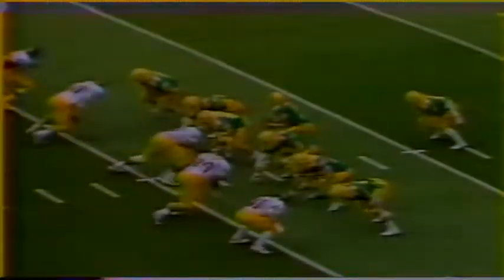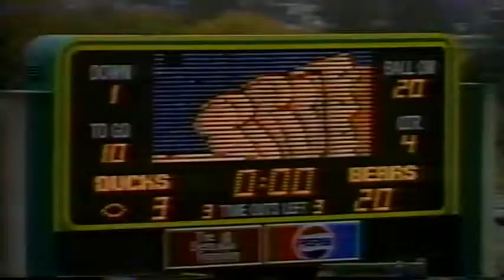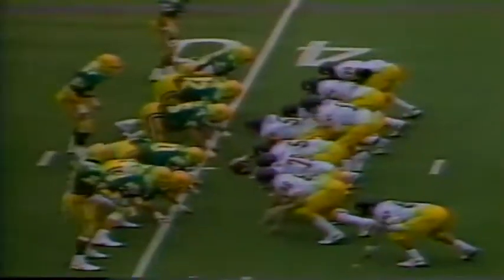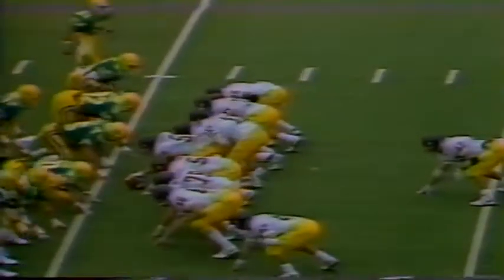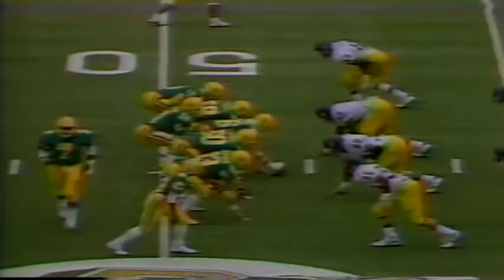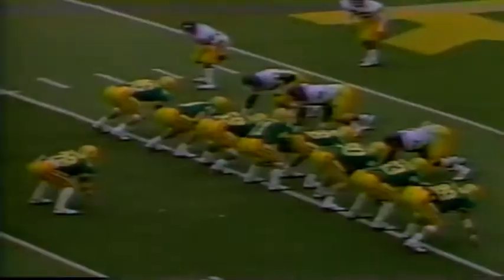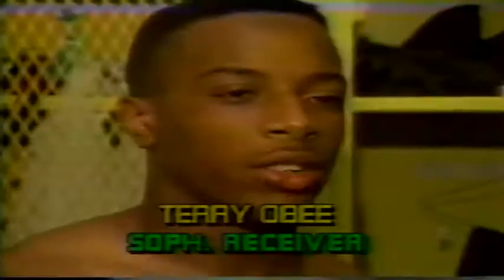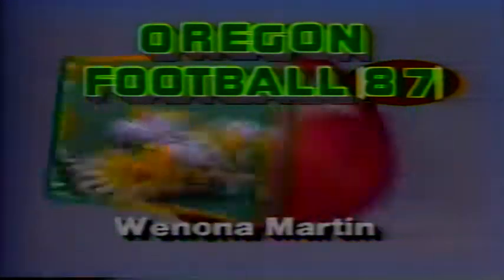Rich Brooks Show - Cal at Oregon 10-31-1987 (partial)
Rich Brooks Show recapping the Cal at Oregon football game on Oct. 31, 1987.